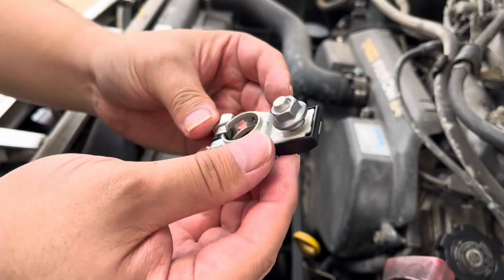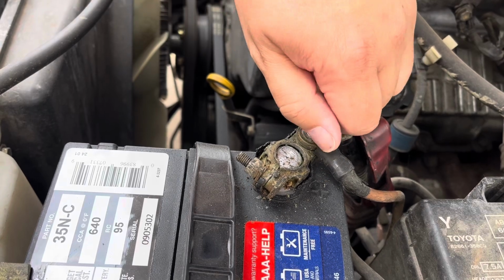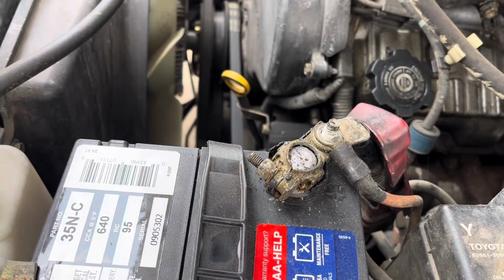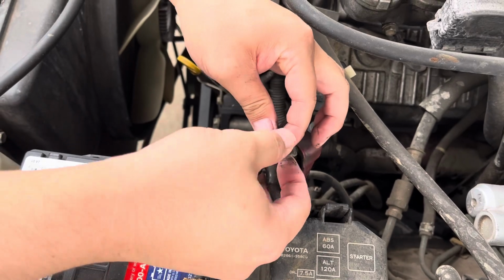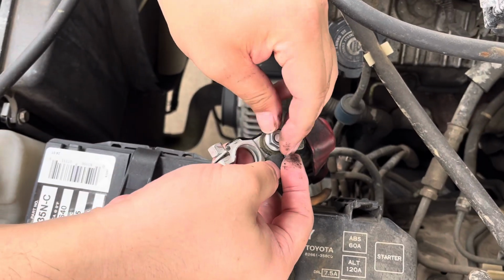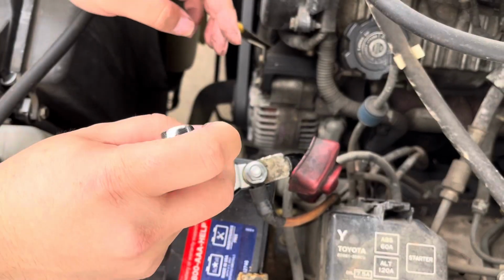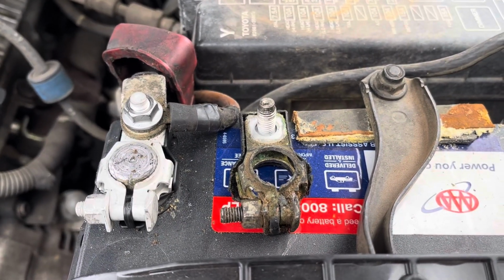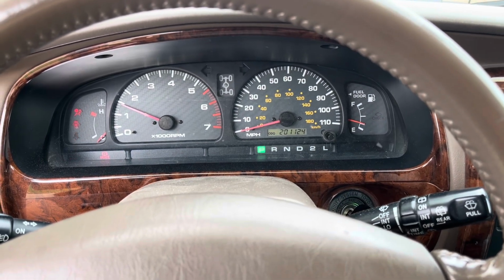2000 Toyota 4Runner Battery Terminal Replacement (Quick 5‑Minute DIY Fix!)